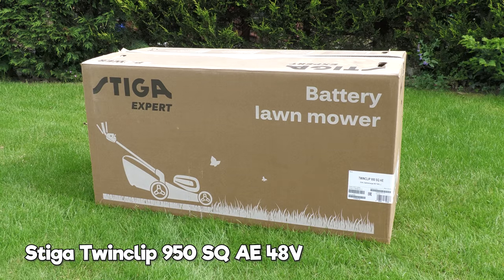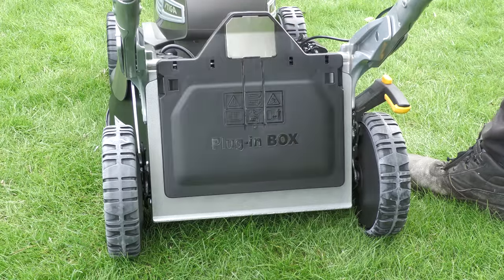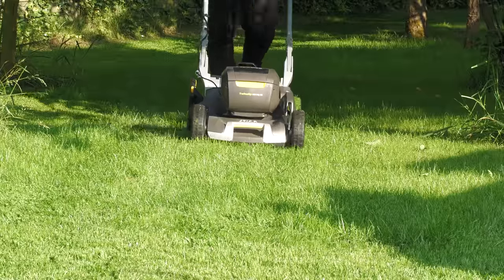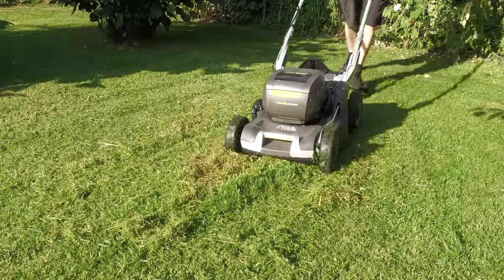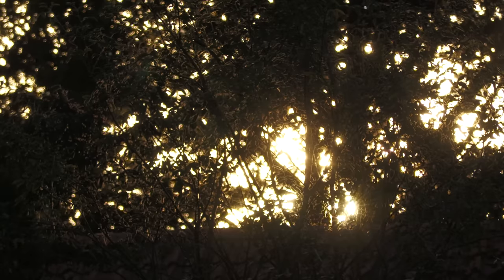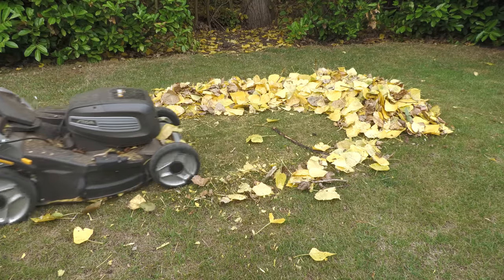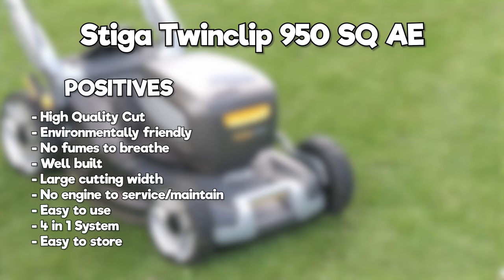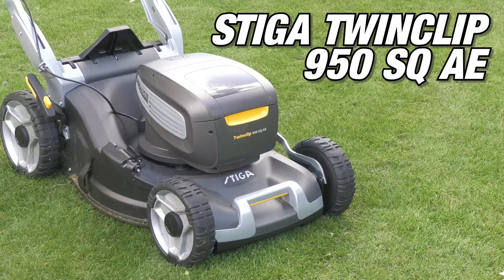ARE BATTERY POWERED LAWNMOWERS THE FUTURE? | Stiga Twinclip 950 Review